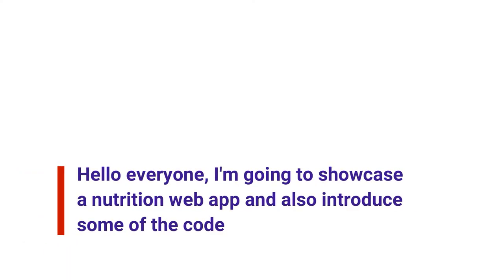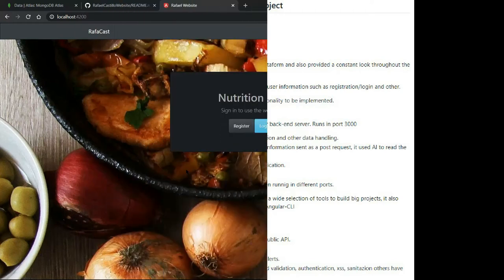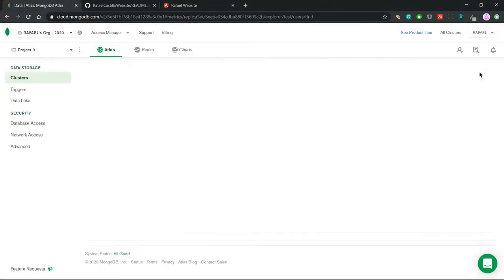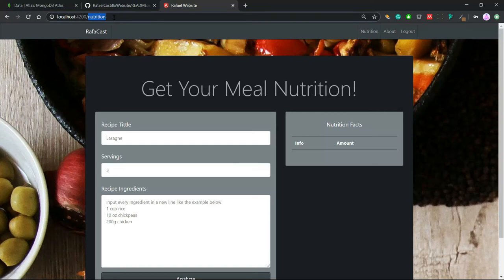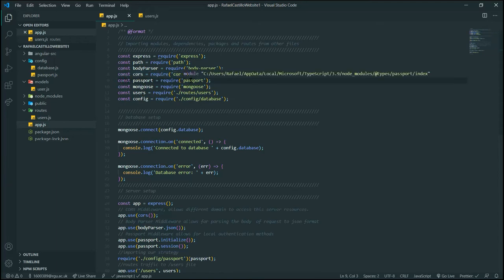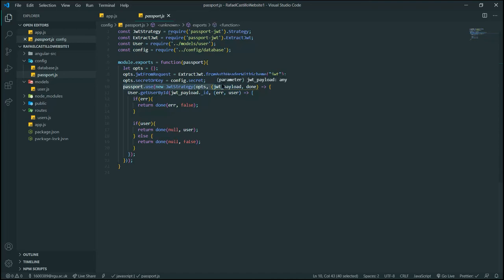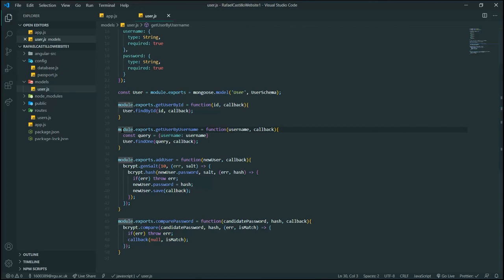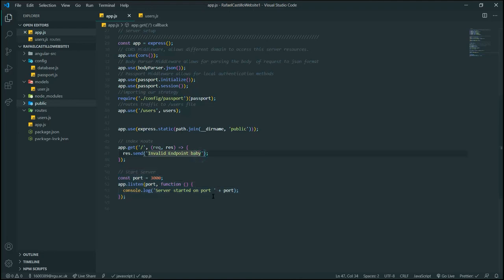Portfolio Nutritional App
In this application, you can enter any recipe and get the nutritional value of it. It also showcases REST and public API handling. The app has been build using MEAN stack. I've also covered basic vulnerabilities by applying some security techniques such as validation, sanitation, authorization and authentication. The app has a register and login page which is for future expansion on saving recipes which is still in progress.